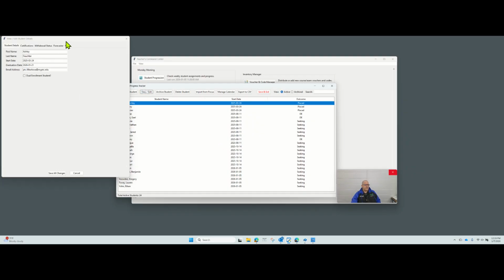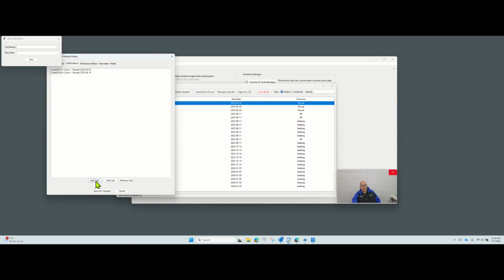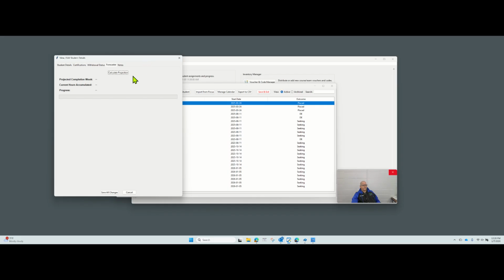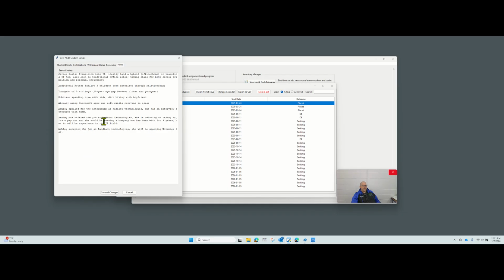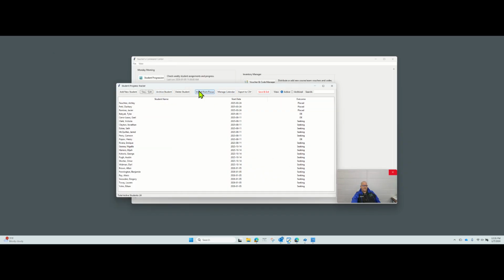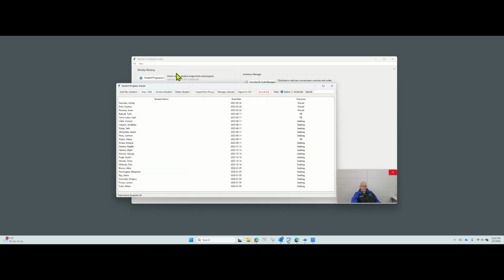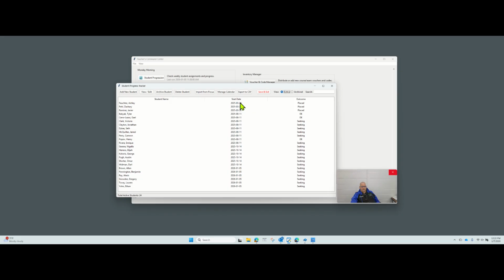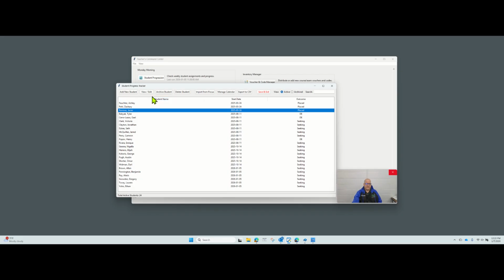Episode 3 Student Tracker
The place where I keep all important information about current and past students